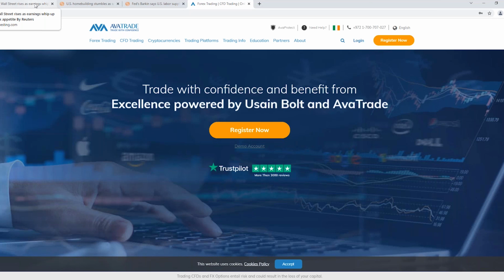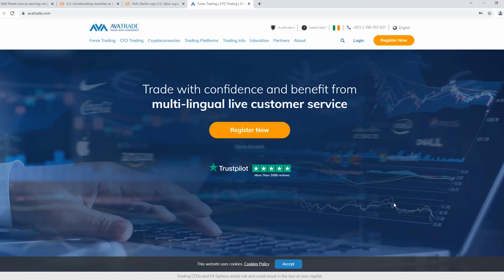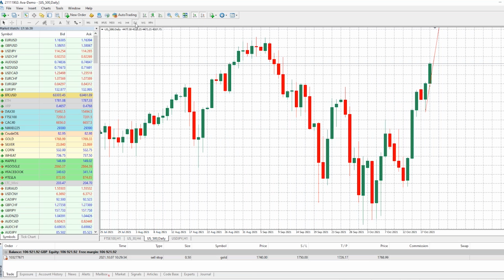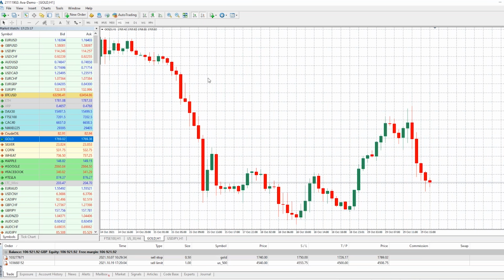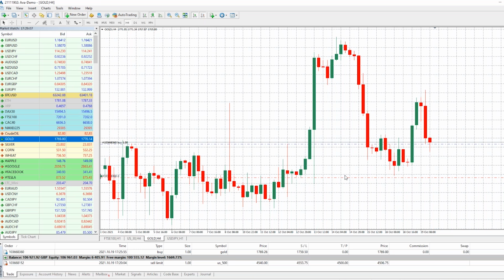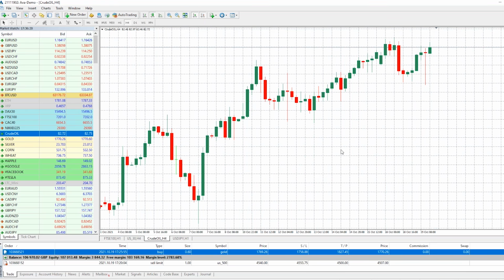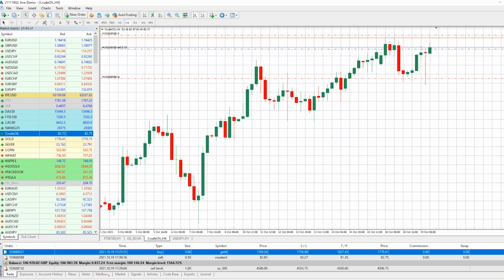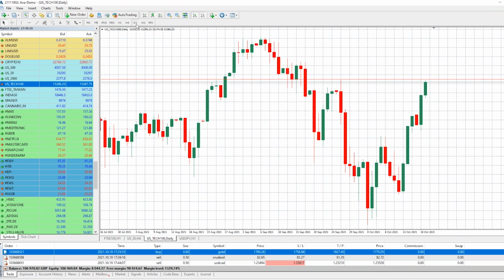20.10.21 | AvaTrade's Technical Analysis of Live Market Action